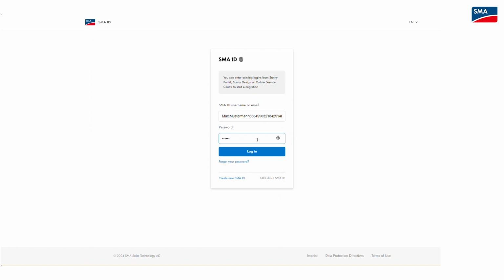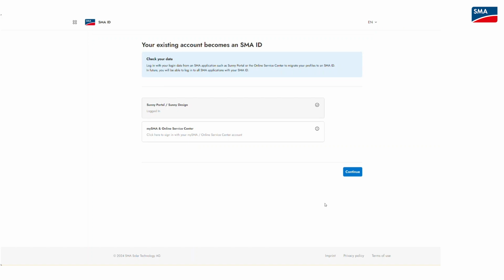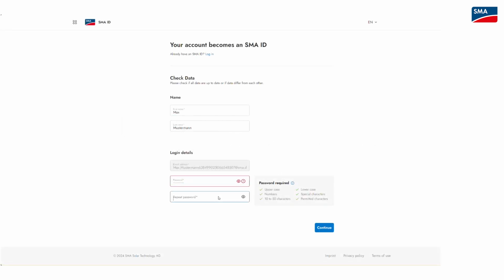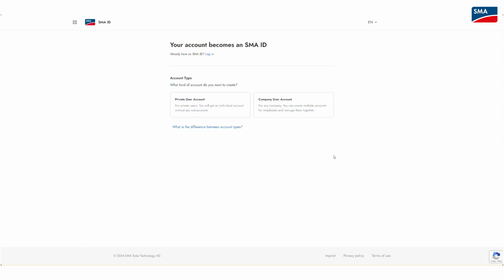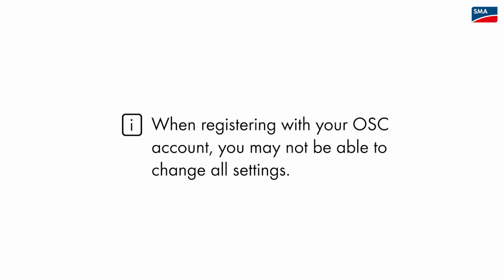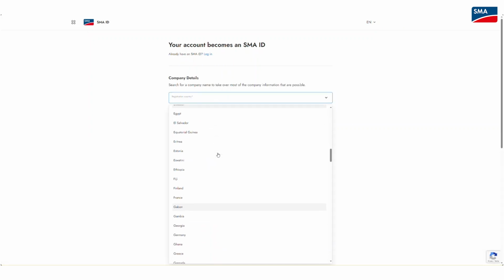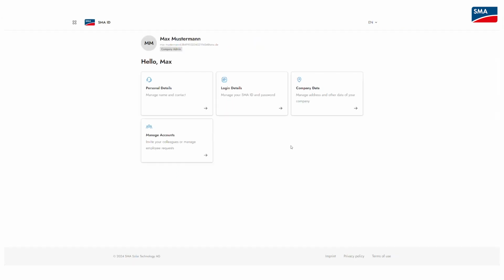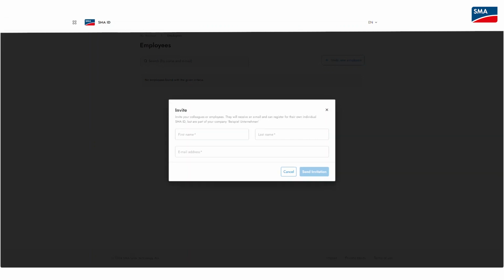TechTip: Creating an SMA ID Account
SMA ID: One login for all portals – from November 6th 2024. In this video we'll show you how to create an SMA ID Account to merge your SMA Accounts (e.g. Sunny Portal and Online Service Center).

SMA Solar Technology AG SMA Corporate Blog SMA on Facebook SMA on Instagram SMA on LinkedIn

As a leading global specialist in photovoltaic system technology, SMA is setting the standards today for the decentralized, digital and renewable energy supply of tomorrow. More than 4,000 SMA employees in 20 countries have devoted themselves to this task. Our innovative solutions for every type of photovoltaic application offer people and companies worldwide greater independence in meeting their energy needs. In collaboration with our partners and customers, we are helping people transition to a self-sufficient, decentralized and renewable energy supply.